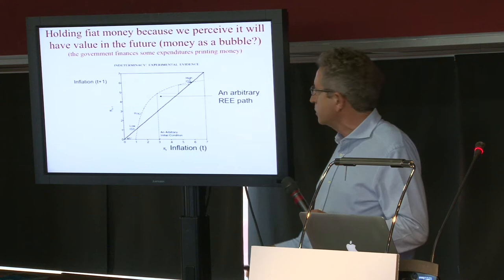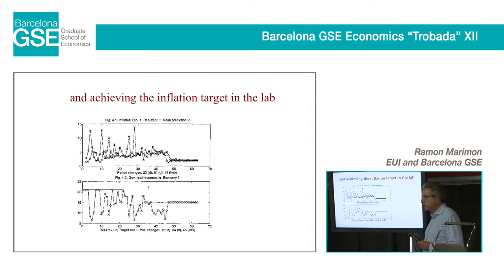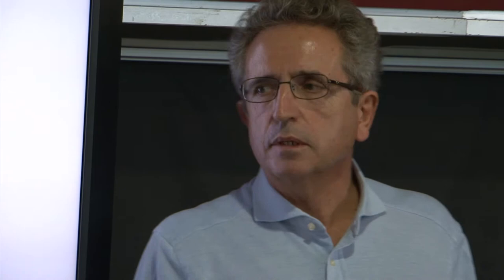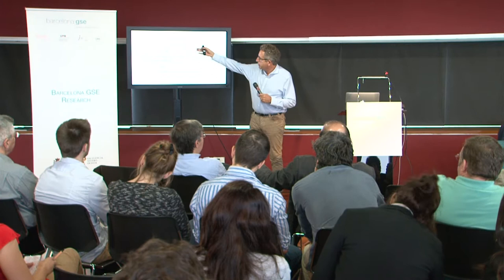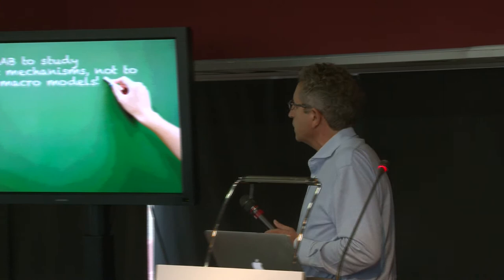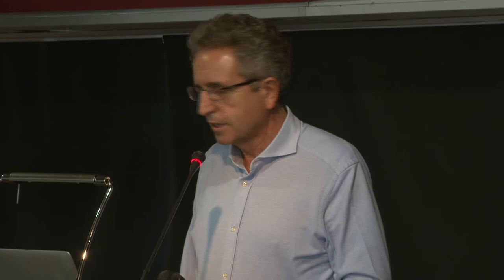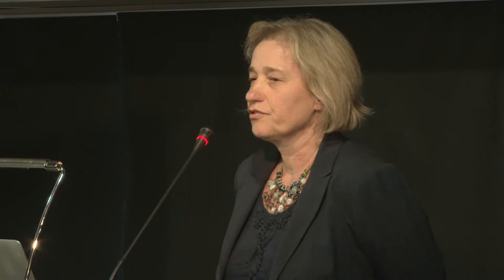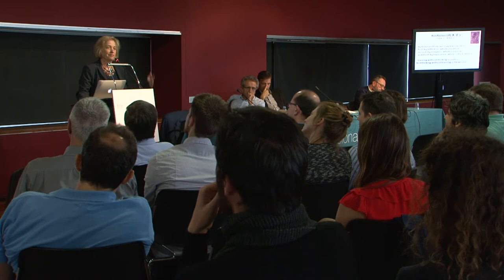Full Roundtable: Experimental Economics: What have we learned?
Roundtable - 12th Barcelona GSE Economics "Trobada"

Participants: Manuel Arellano (CEMFI), Jordi Brandts (IAE-CSIC and Barcelona GSE), Jan Eeckhout (UPF and Barcelona GSE), Ramon Marimon (UPF-EUI and Barcelona GSE), Rosemarie Nagel (ICREA-UPF and Barcelona GSE)